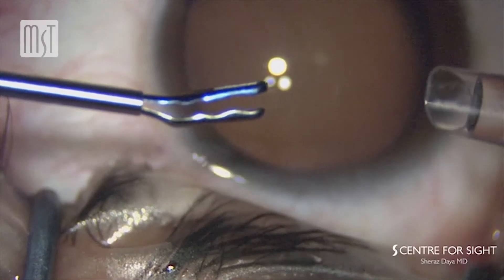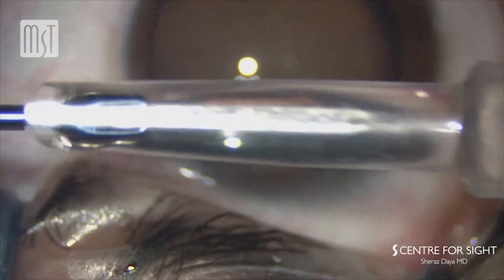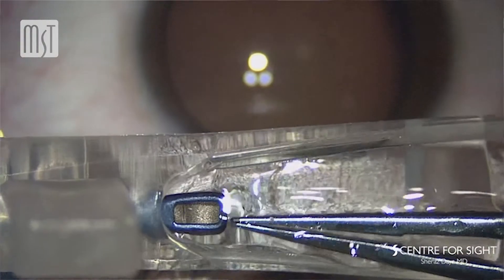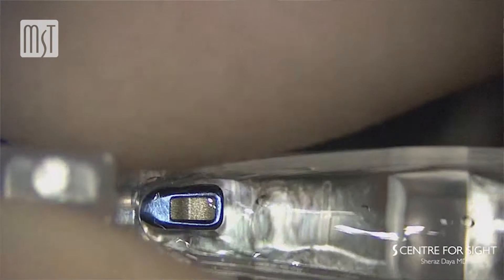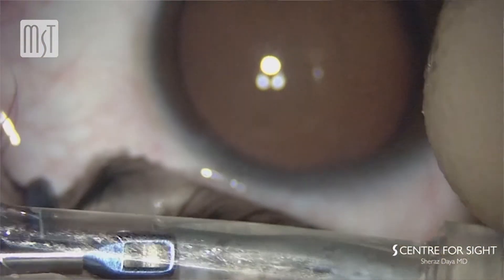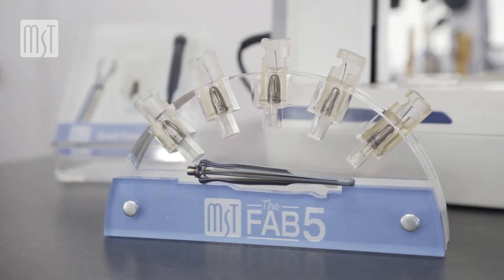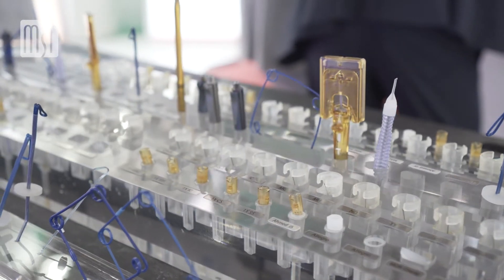Sheraz Daya, MD - introducing the Daya ICL Forceps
Sheraz Daya, MD, FACP, FACS, FRCS(Ed), FRCOphth explains the main features of the Daya ICL Forceps.